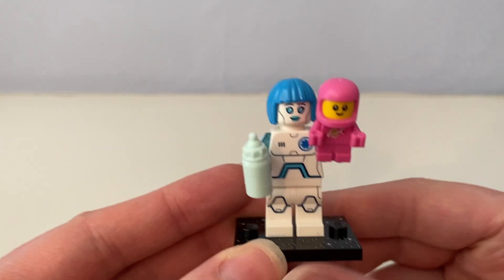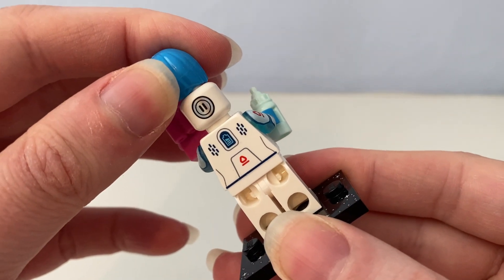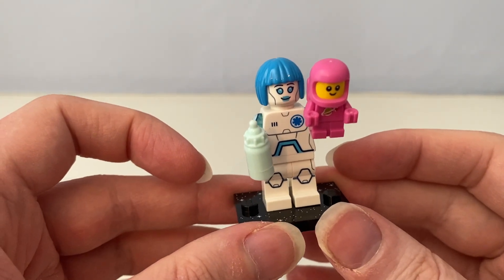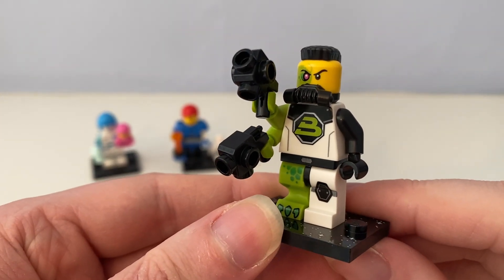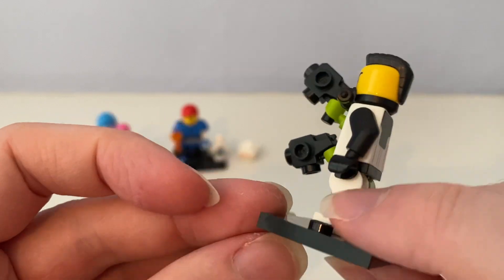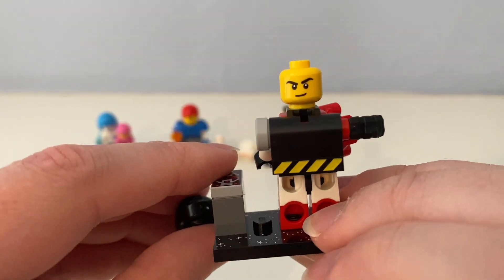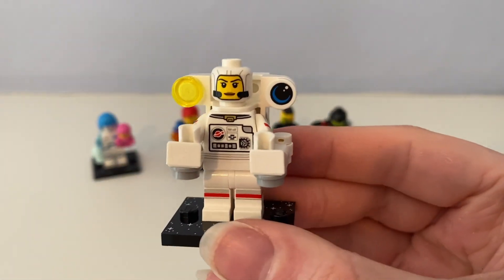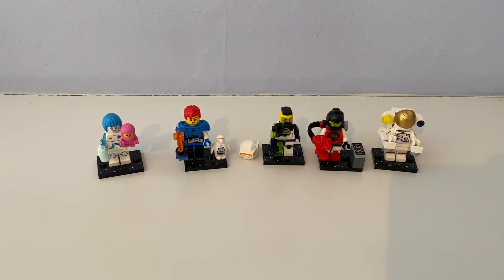Opening and Reviewing Lego Minifigures Series 26 Space.